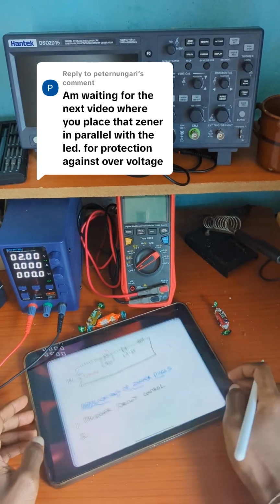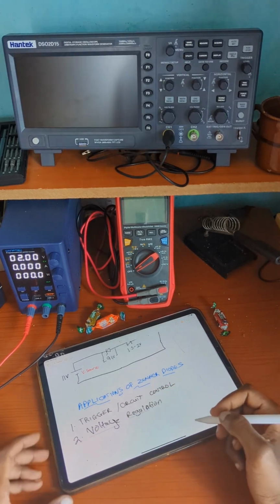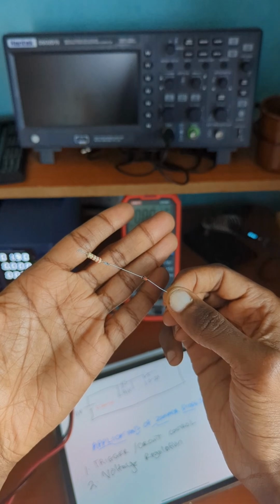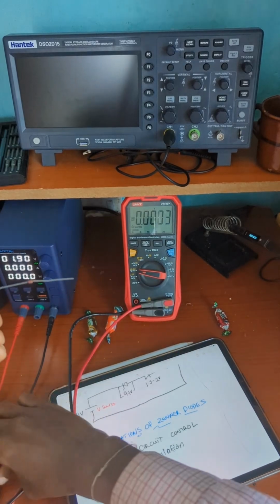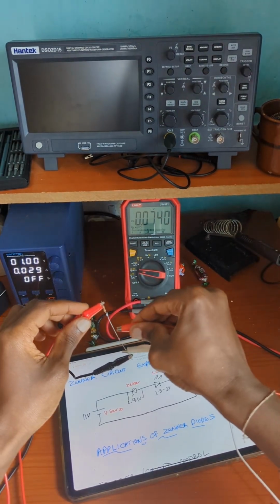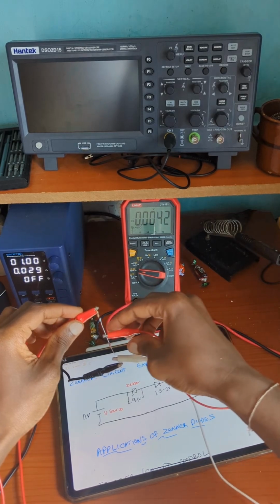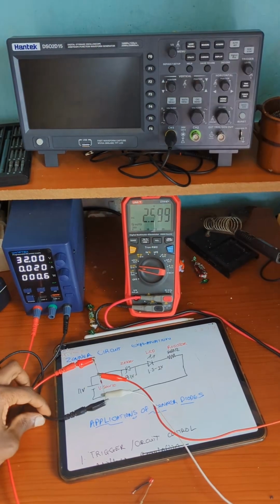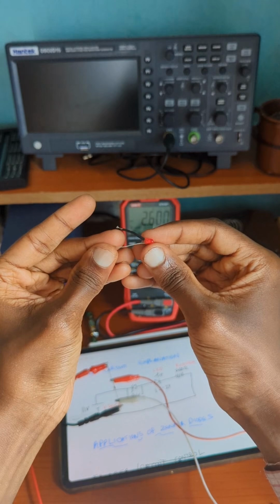Zener Voltage Regulator maintain a constant output voltage